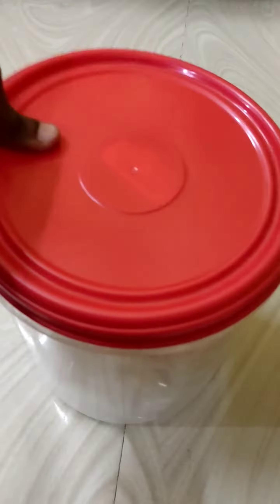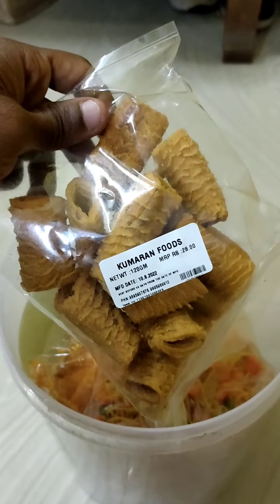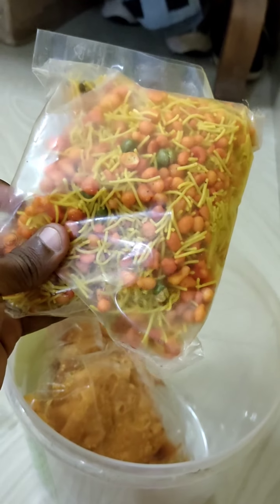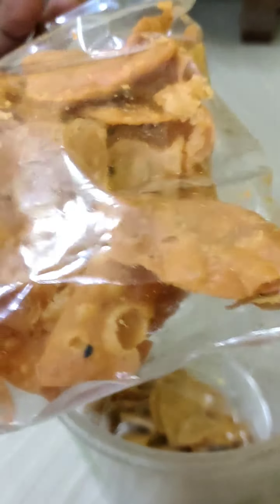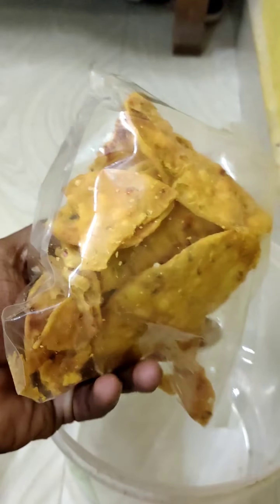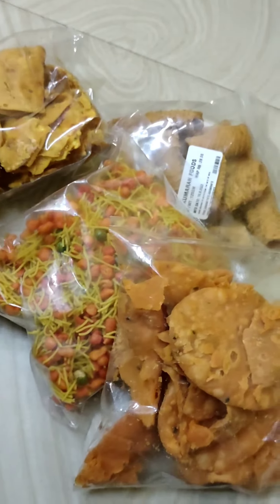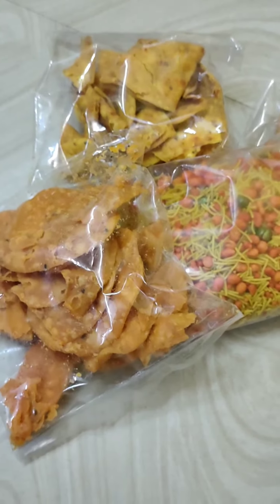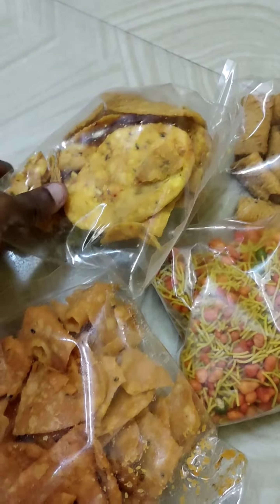Plastic ban പക്ഷേ സാധനം വാങ്ങുമ്പോൾ ഇത് ബാധകമല്ല 🤬